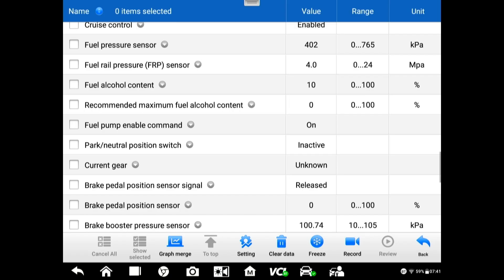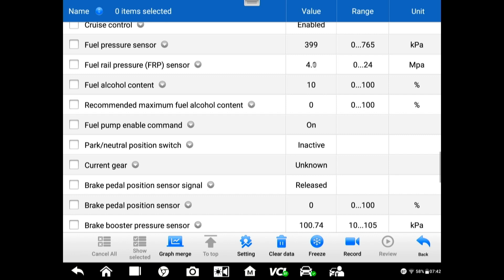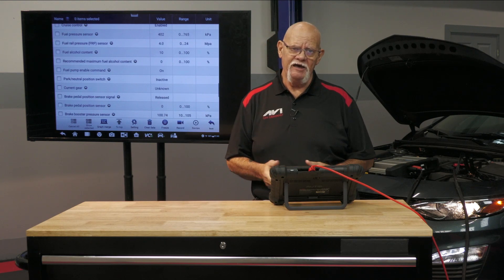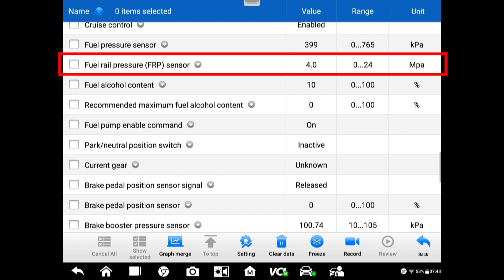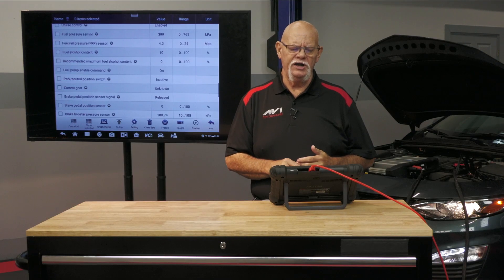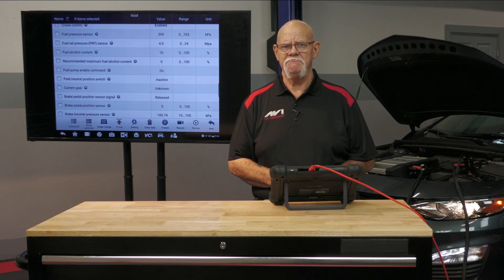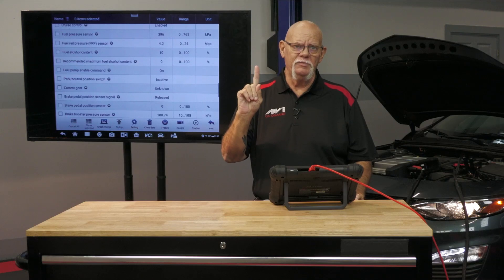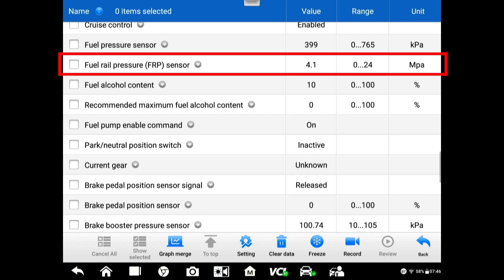GDI Fuel Delivery System - Tip CEDI Chevrolet Malibu | Ron Bilyeu